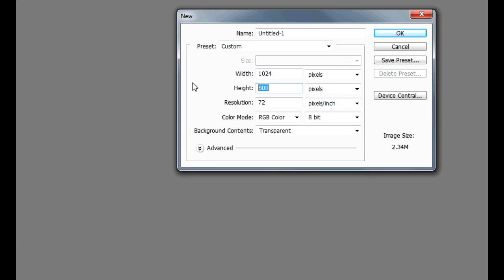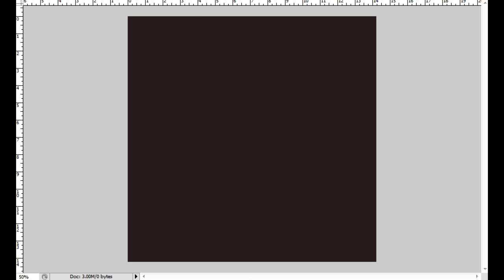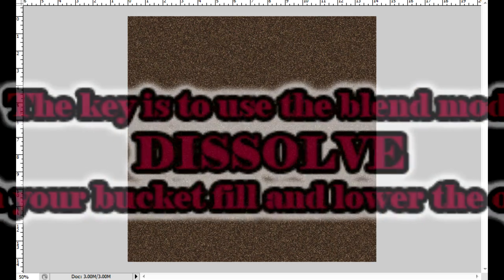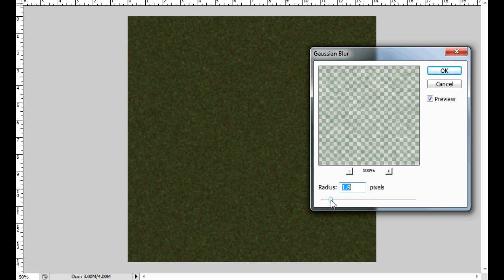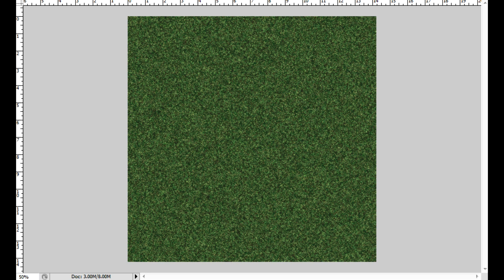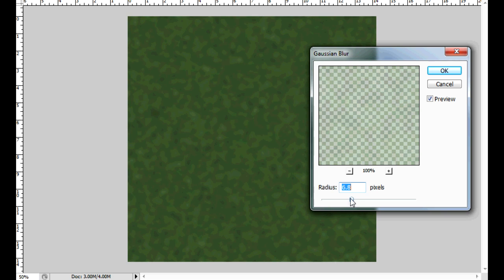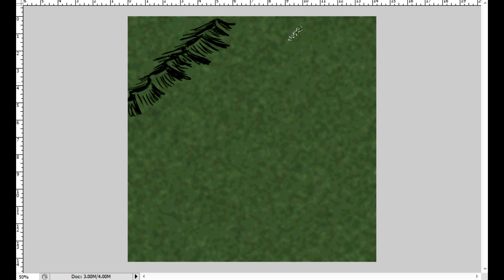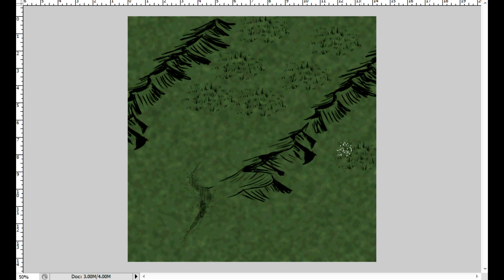How to make good looking grass for your maps in under 5 minutes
Map making tip/trick for this week is.. how to make grass texture for your fantasy map with little to no artistic skill in under 5 minutes. Using photoshop.

This method is pretty simple & can be applied to making grass,dirt, or pretty much any texture you might need for a map.